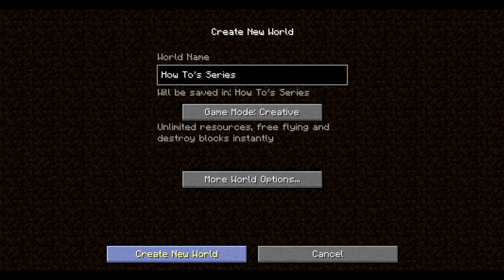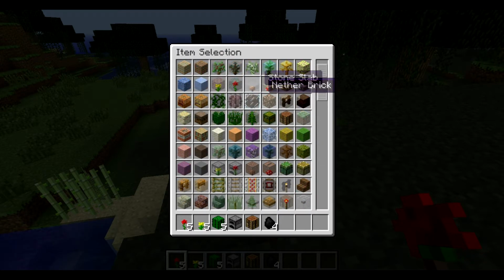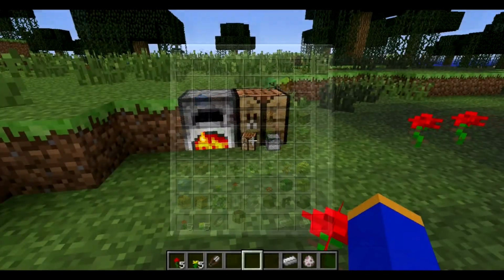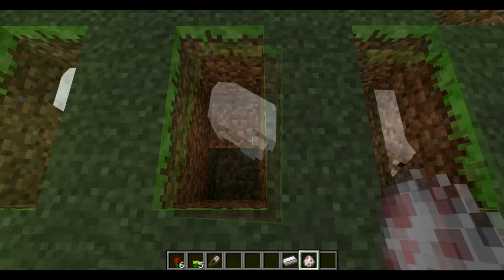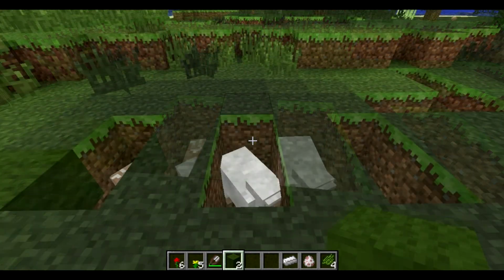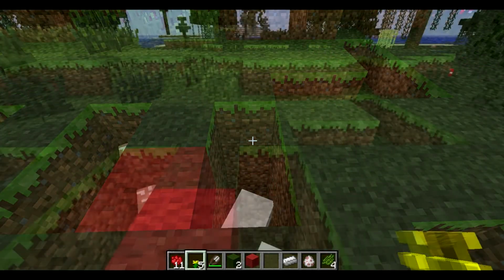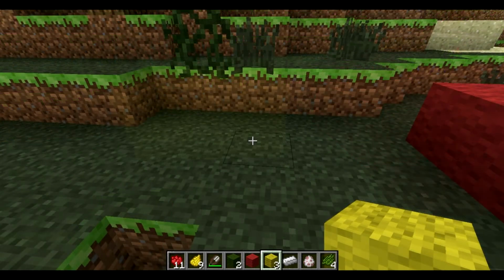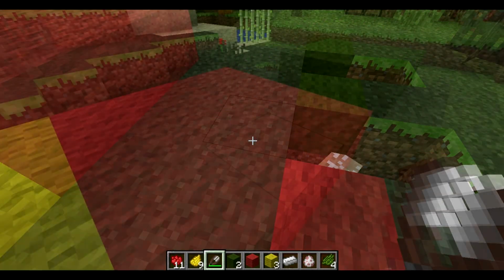Minecraft Tutorial | How to Make Red, Yellow, and Green Wool